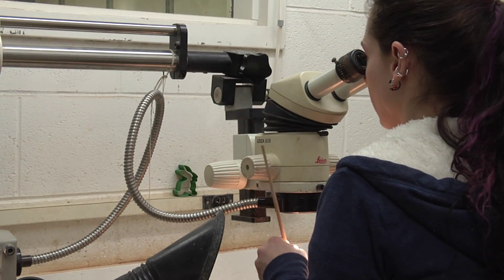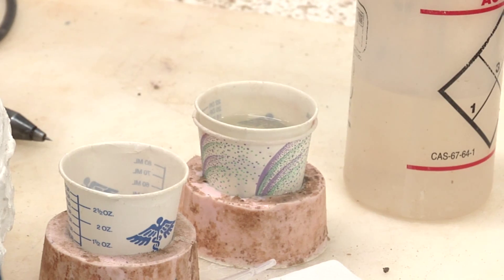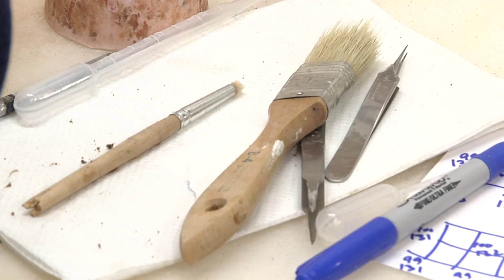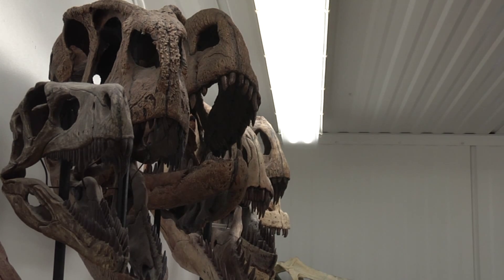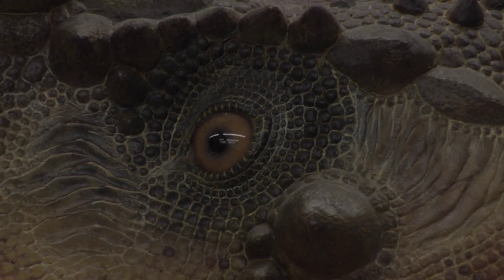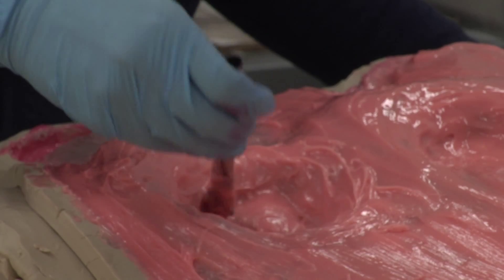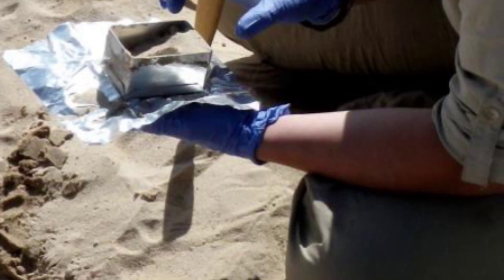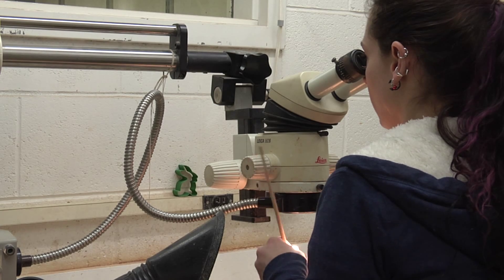From fossil to dinosaur: University of Chicago paleo artist brings dinos to life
Because dinosaurs were wiped out millions of years ago, paleontologists have only fossils and fragments to piece together their history. At the University of Chicago, a team of researchers and artists has joined forces to bring dinosaurs to life. Erin Fitzgerald is a paleo artist and preparator who creates casts and prepares fossils to help scientists envision the lives of these long-extinct species.